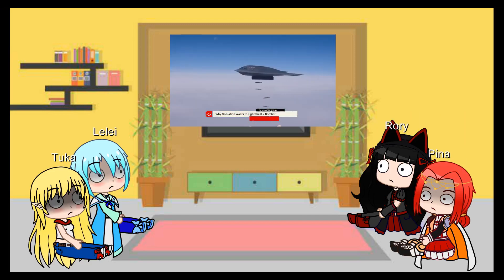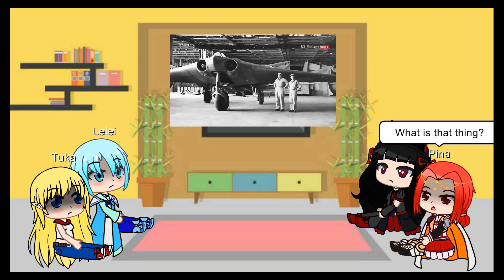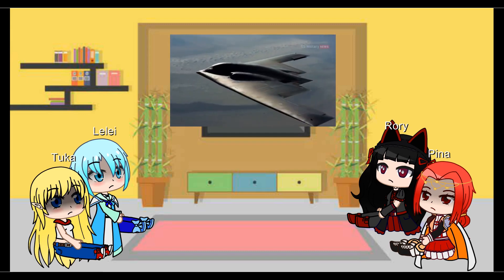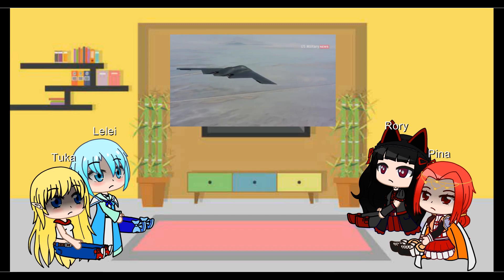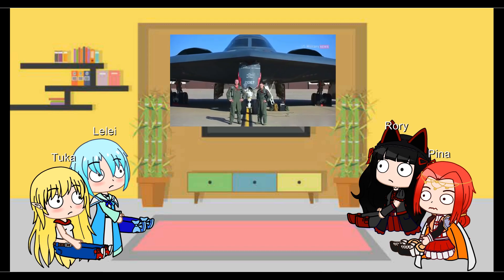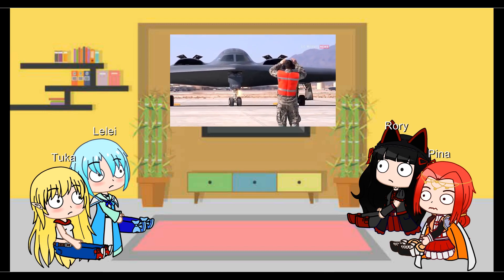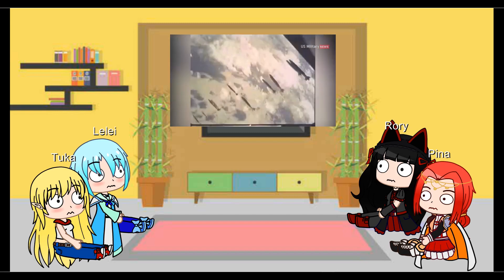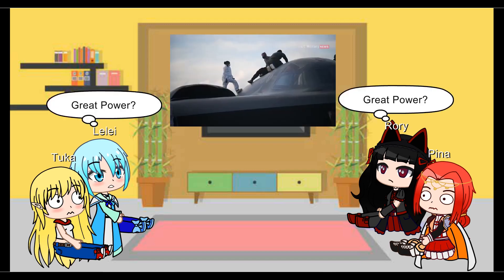Gate reacts B-2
The characters from GATE Thus the JSDF Fought There react to Why No Nation Wants to Fight the B-2 Bomber by US Military News
Original video: